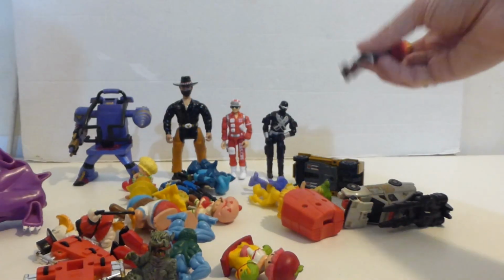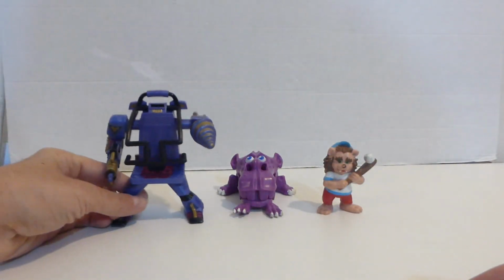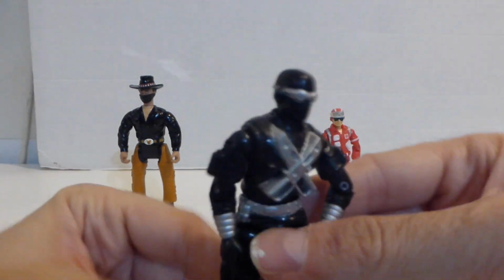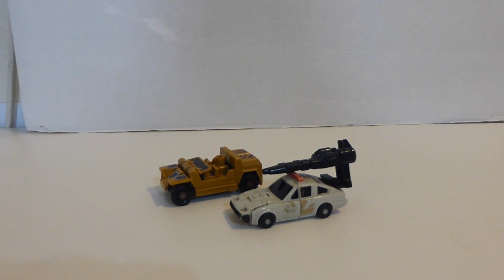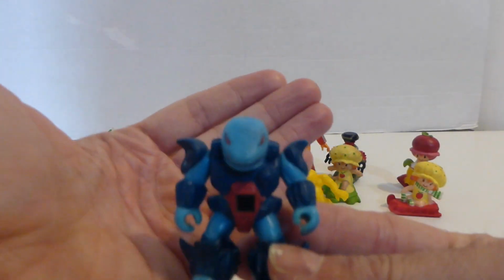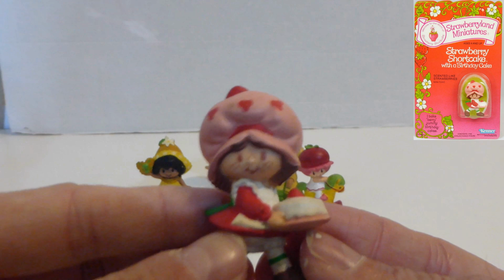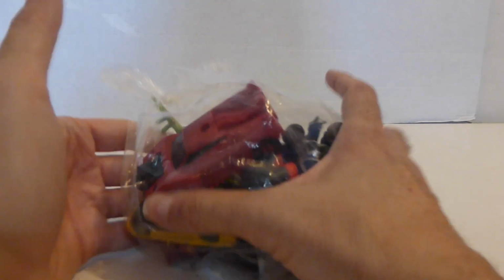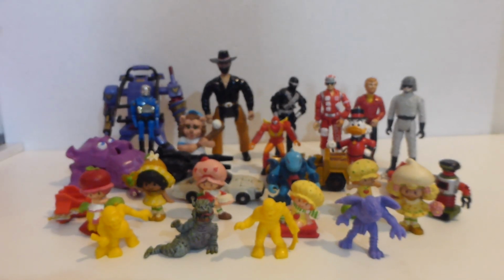Episode 53 : Vintage Toy Hunting #18 End of season finds 2024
My last toy hunting finds of the year. The carboot sales are finished where I live as is the local market. As usual very little spent as there is not much out there. I did find a vintage starwars figure for a £1 a nice toy hunting seasonal send off.

Music intro By White Bat Audio